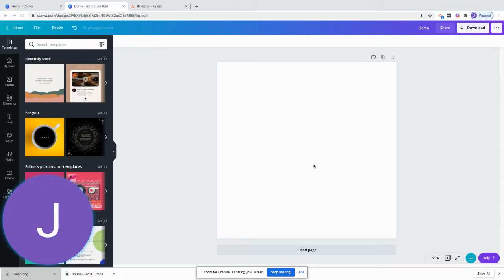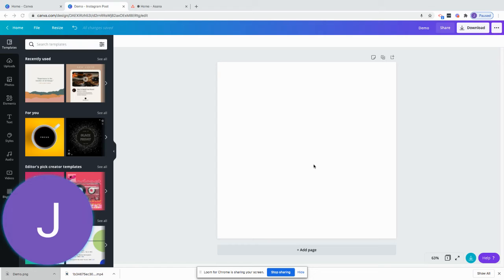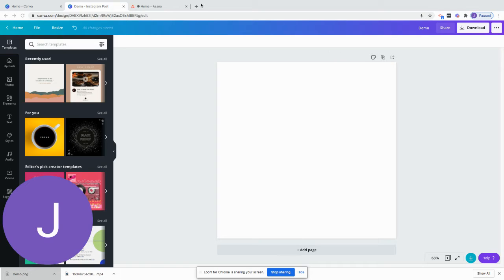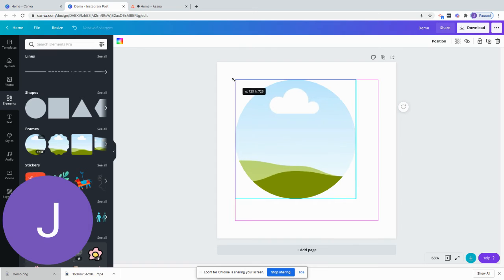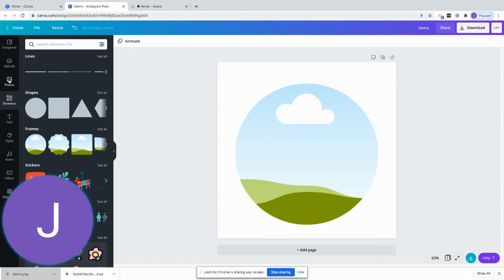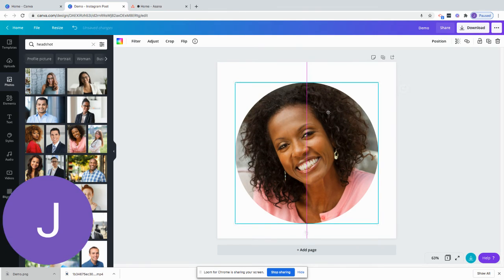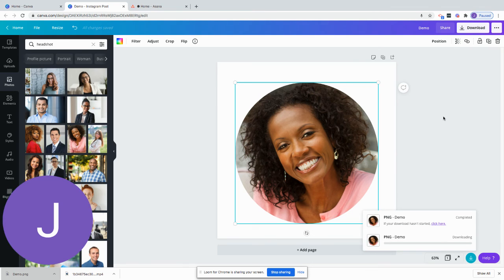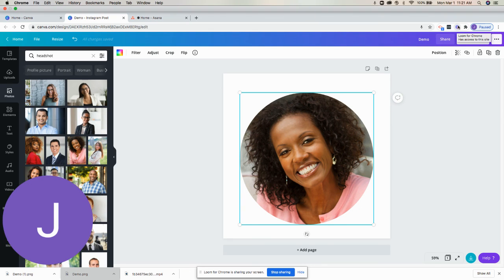How to Create Circle Images in Canva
Do you ever wonder how people create a circle graphic with a photo or logo for their signature or website? No need to look any further! I have a super simple tutorial for you that will walk you through the steps and take your graphic to the next level.

ABOUT ME: I'm Julie Horne 👋 I'm a Virtual Assistant and I teach people how to make working virtual simple. If you want to know how you can use systems that will help you work remotely and save you time or how to become a Virtual Assistant, you're in the right place!